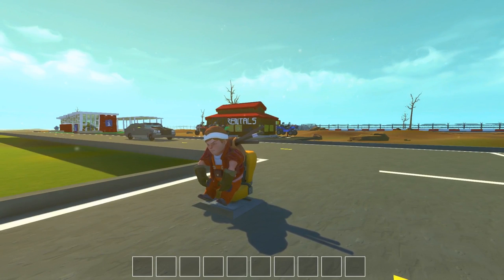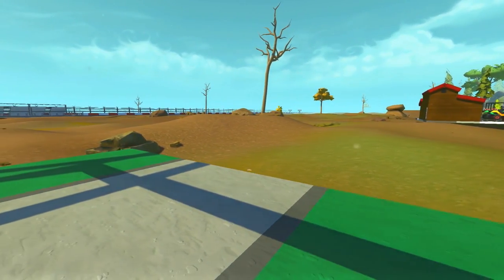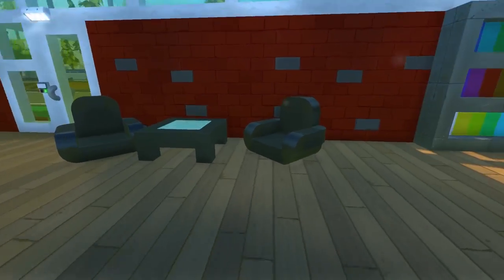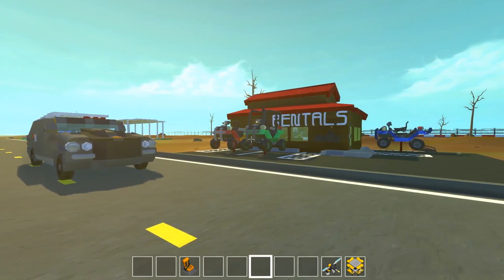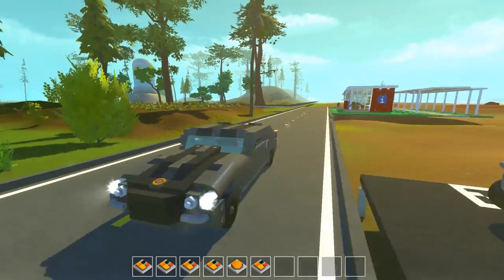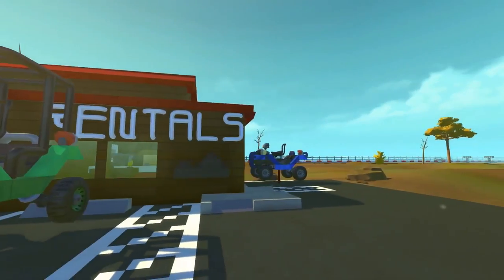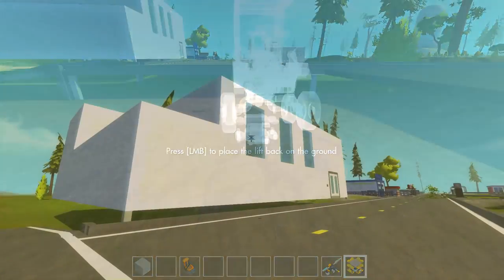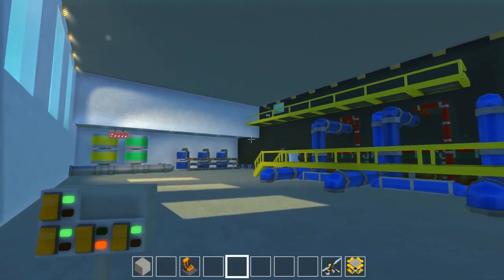ATV Shop & Information Center - Scrap Mechanic Town Gameplay - EP 195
Today we are showing off the more town creations. The first is a town information center by Mr. Ego. Next is a ATV shop by Scrubmaster. Next is a water treatment plant by GG_Night_Gamer. Last we have a sweet Camaro Z28 by FenoworkTR.